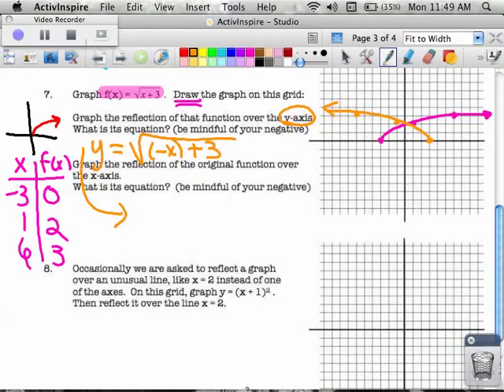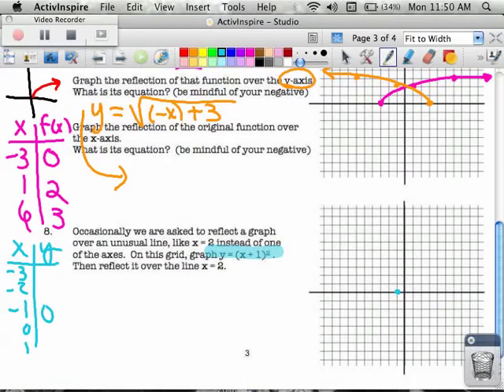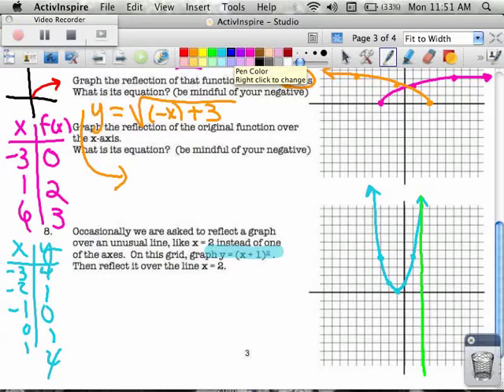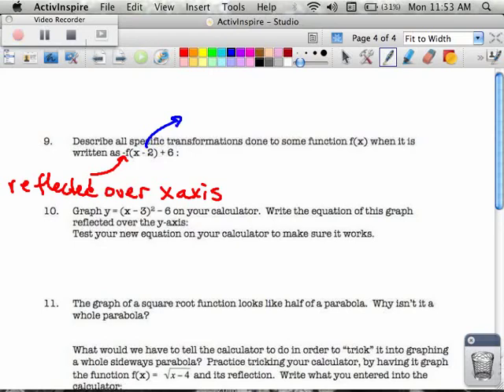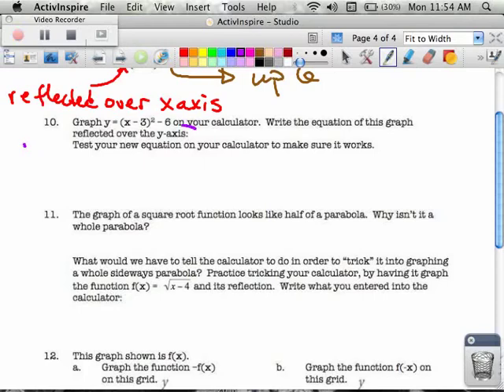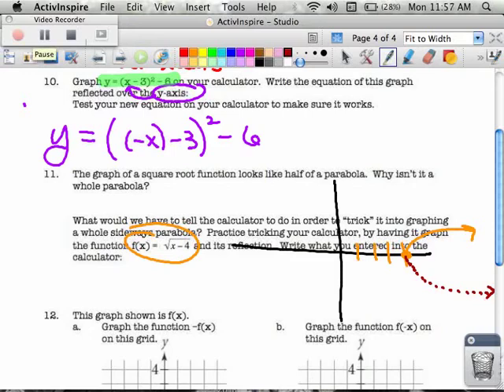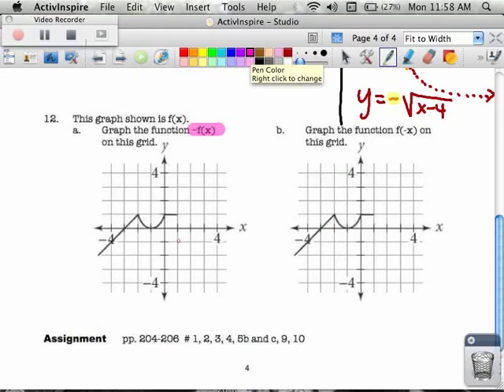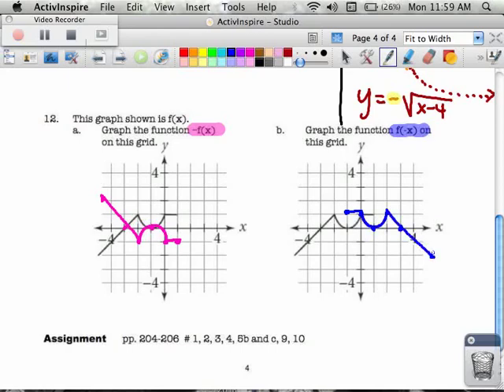aa4 5 3